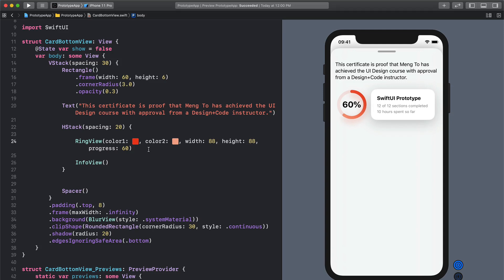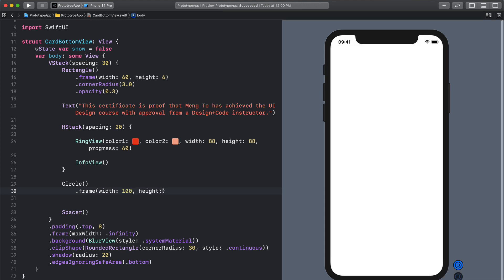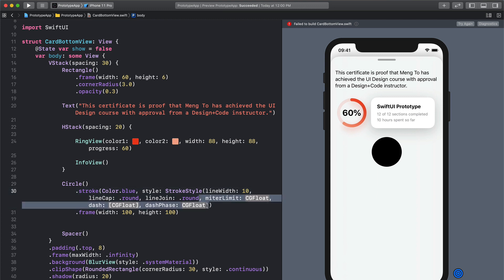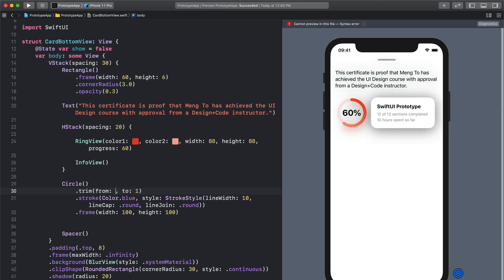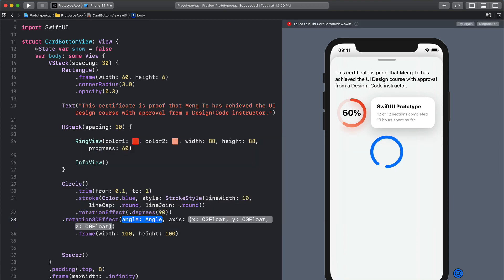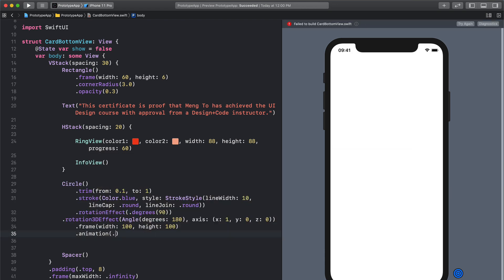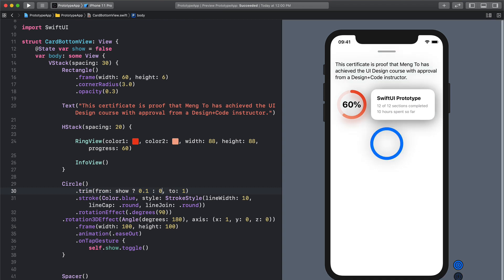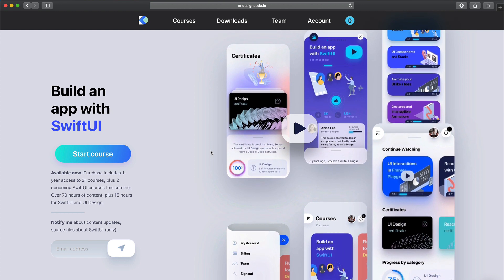SwiftUI Apple Watch Rings Animation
I'm using the Circle and Stroke options and Rotation + 3D Rotation to do a symmetry.